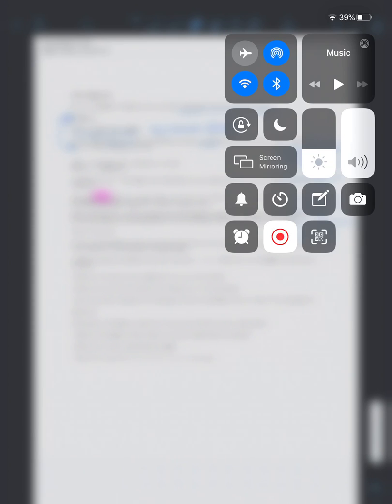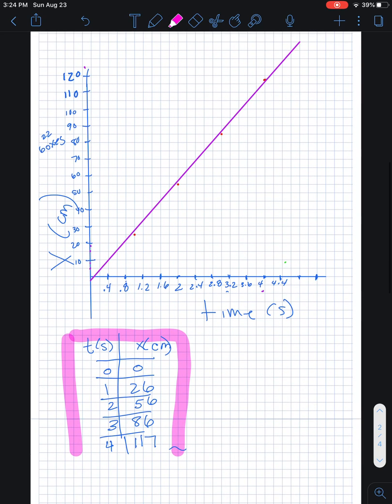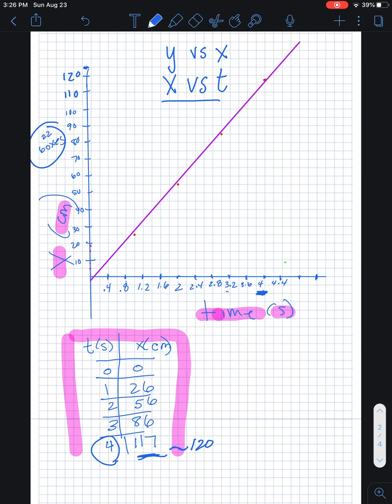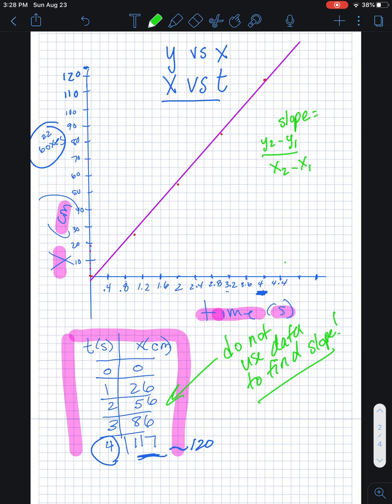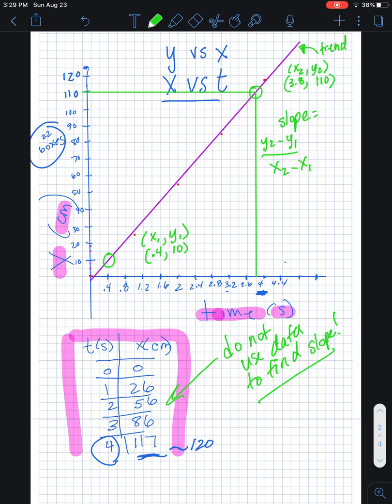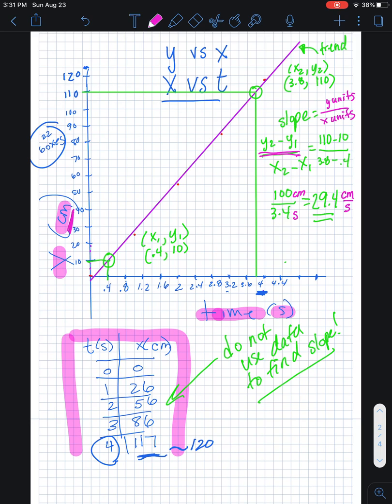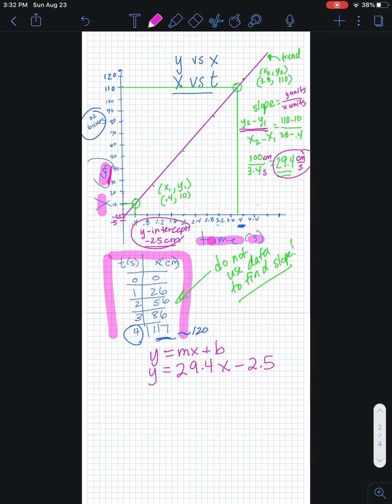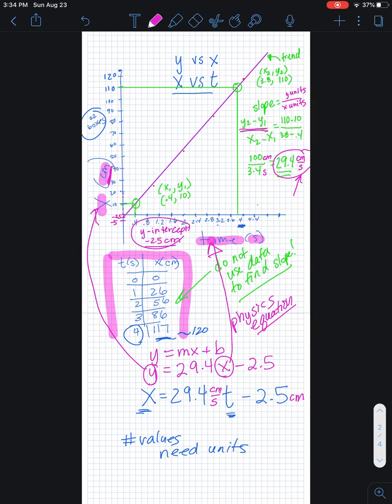Dune Buggy Lab Analysis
How to: Add a procedure, Make a graph, Analyze the graph, and Write a physics equation.